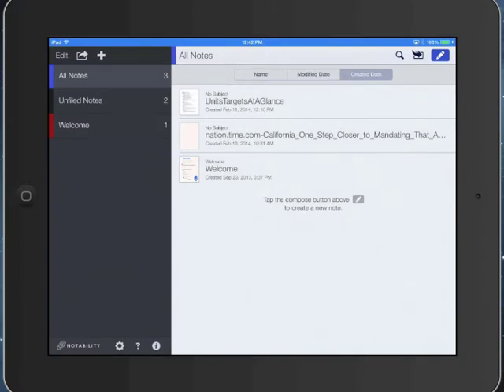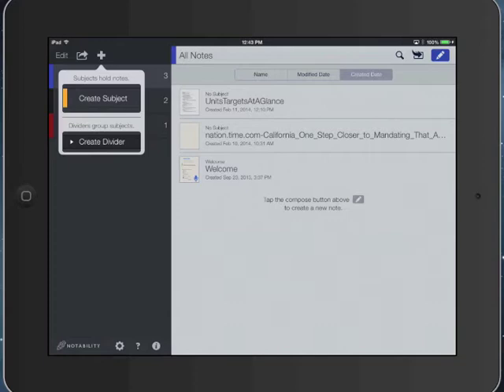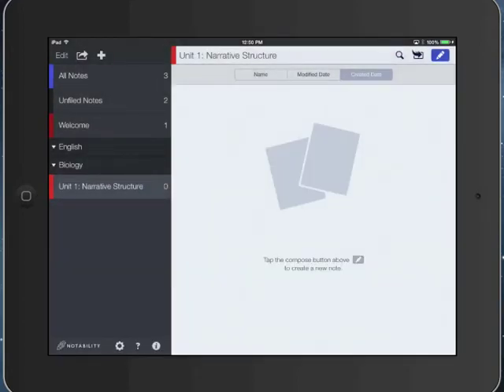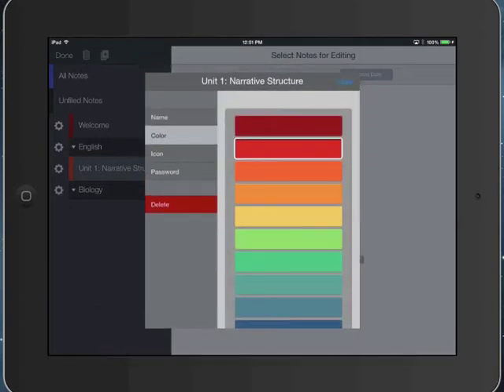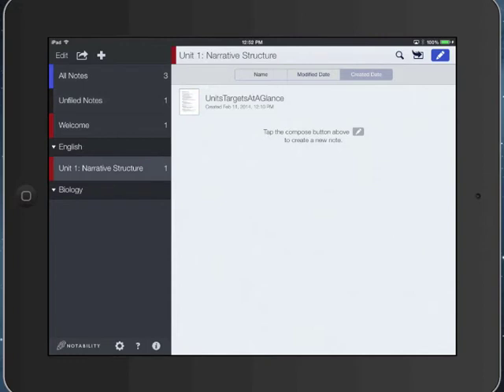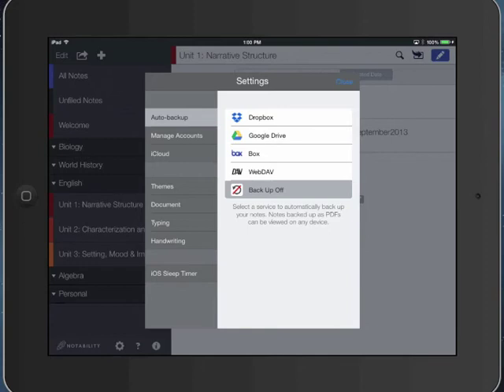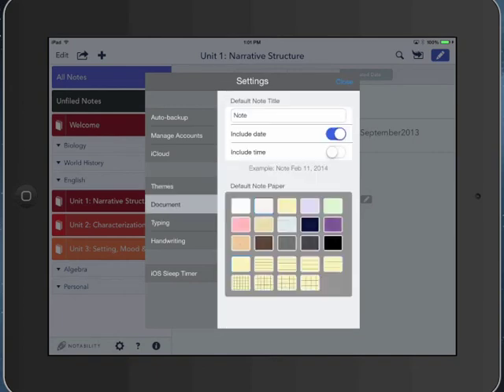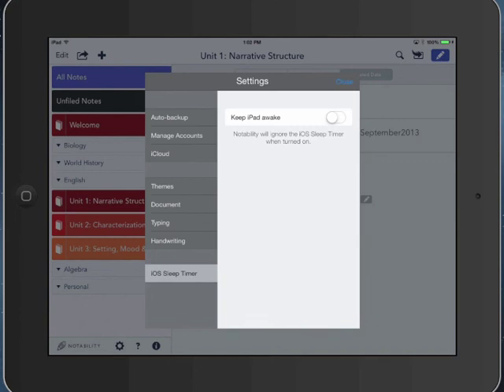Notability Part 2: Settings & Organization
Notability Part 2